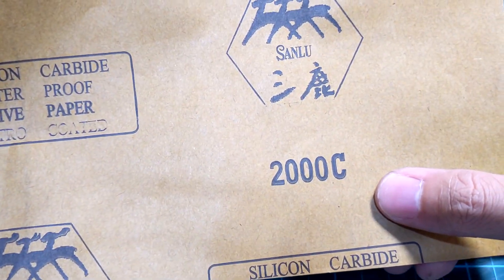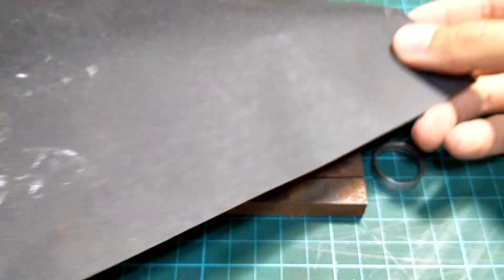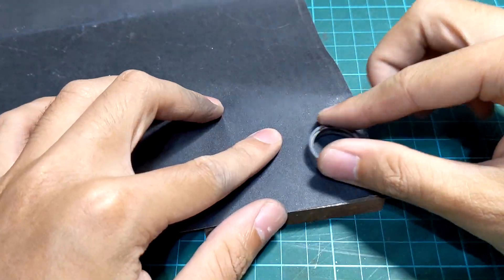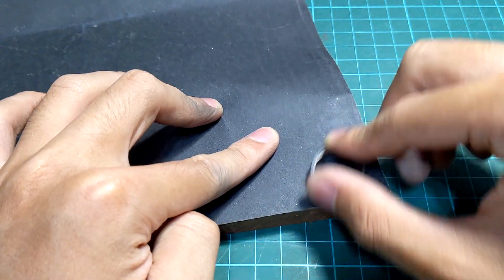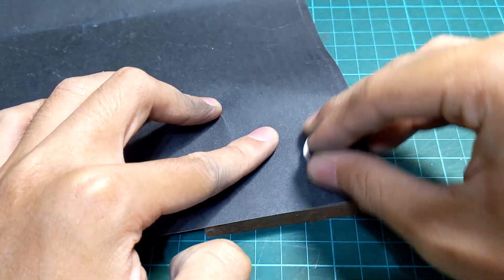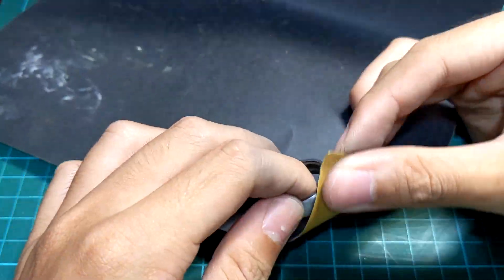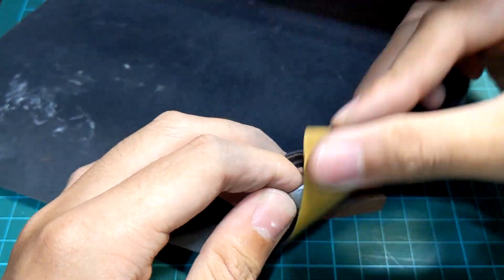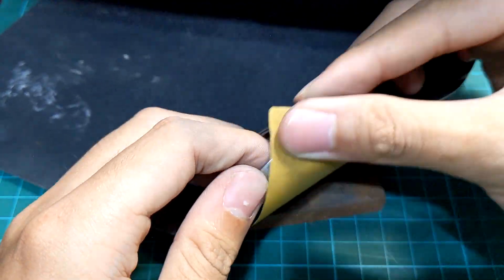用廢棄培林製作鐵戒指 | 麥亞令古廢物利用 | 軸承打磨 | Making a ring with a bearing